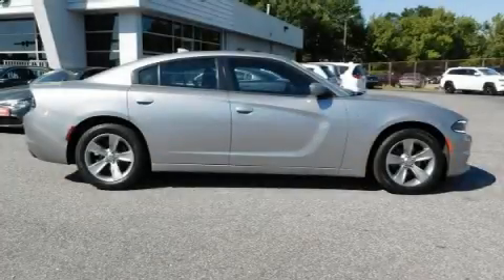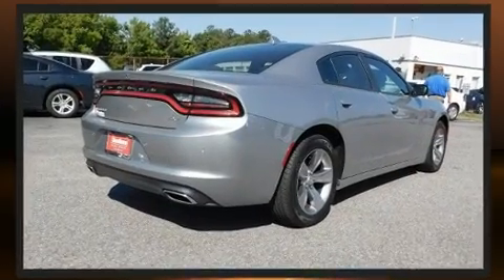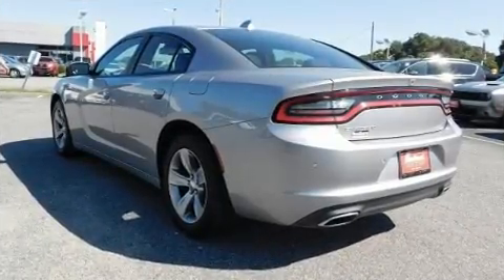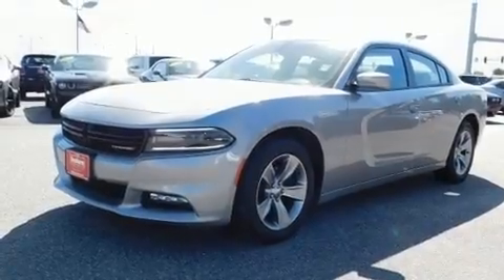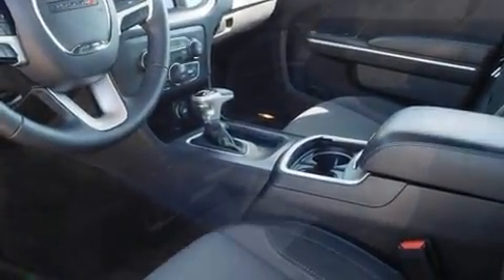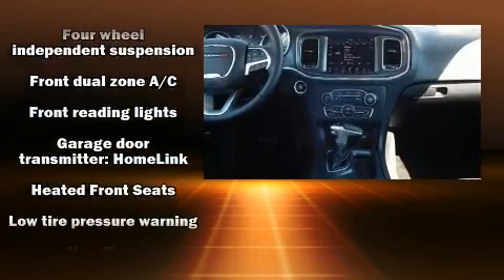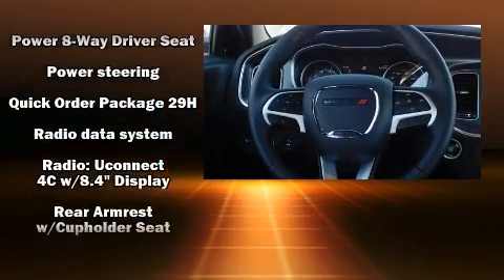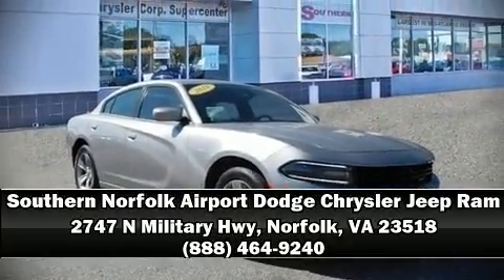2018 Dodge Charger SXT Plus in Norfolk, VA 23518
The 2018 Dodge Charger. With less than 20,000 miles on the odometer, this 4 door sedan prioritizes comfort, safety and convenience. It features an automatic transmission, rear-wheel drive, and a refined 6 cylinder engine. Dodge prioritized practicality, efficiency, and style by including: delay-off headlights, front and rear reading lights, a tachometer, a built-in garage door transmitter, heated door mirrors, power windows, and remote keyless entry. Dodge also prioritized safety and security with features such as: dual front impact airbags with occupant sensing airbag, front side impact airbags, traction control, brake assist, anti-whiplash front head restraints, ignition disabling, an emergency communication system, and 4 wheel disc brakes with ABS. Various mechanical systems are monitored by electronic stability control, keeping you on your intended path. A Carfax history report indicates just one previous owner. Our aim is to provide our customers with the best prices and service at all times. Stop by our dealership or give us a call for more information.